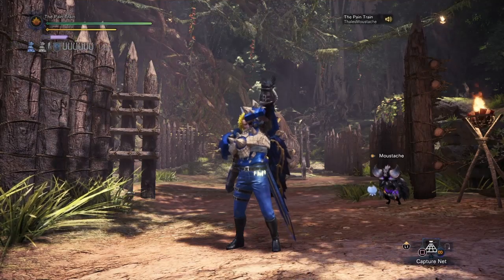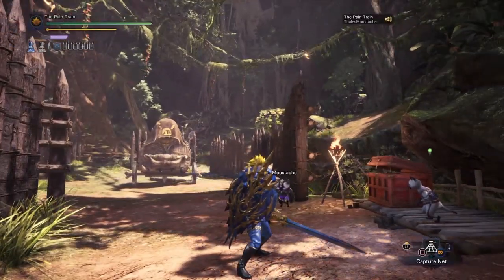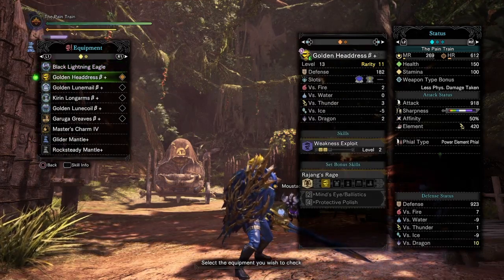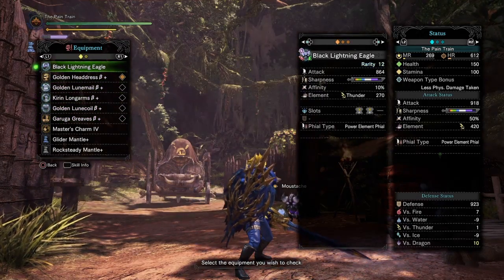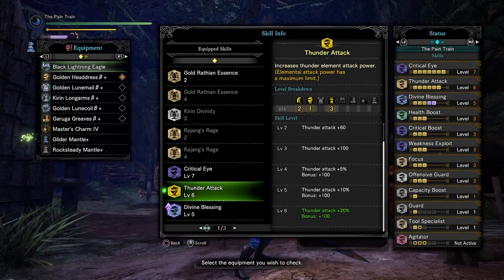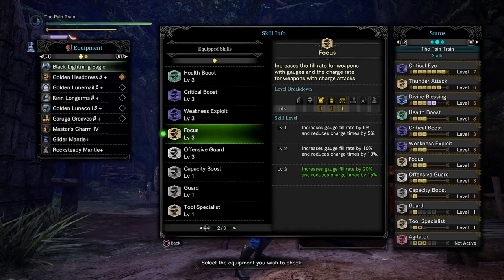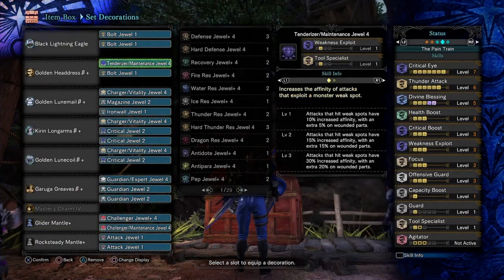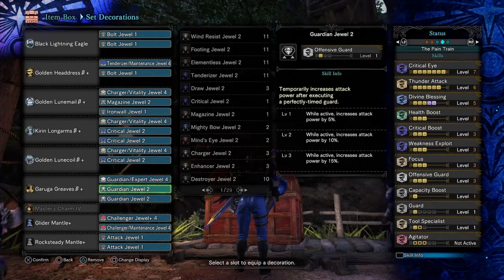MHW: Iceborne - The Black Lightning Charge Blade Build! (Black Lightning Eagle)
Hello everyone, it's Thales Moustache here and today I'll show you the Black Lightning Charge Blade Build! With 918 Attack, 420 Thunder, 100% Affinity and Divine Blessing Lvl 5, this build is the perfect balance between DPS and Survivability! If you're having trouble fighting Tempered Monsters in Master Rank, give this build a try and you'll succeed, just bear in mind that this Charge Blade shines brighter when fighting Monsters weak to Thunder Element, have fun!